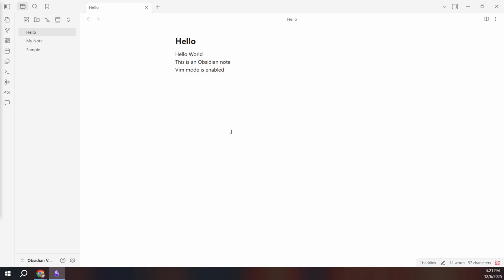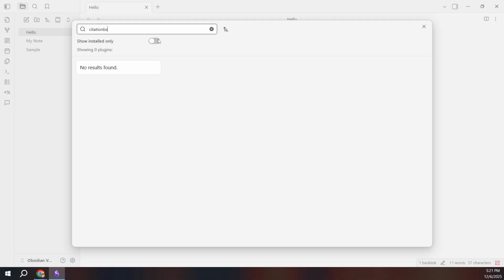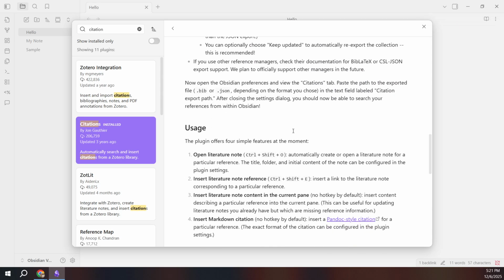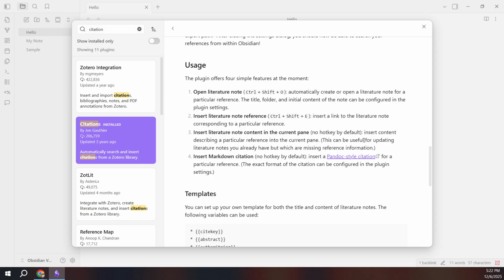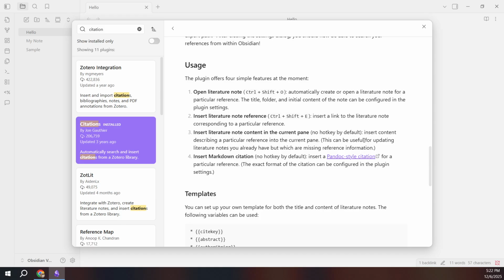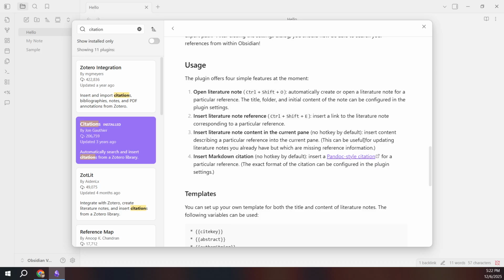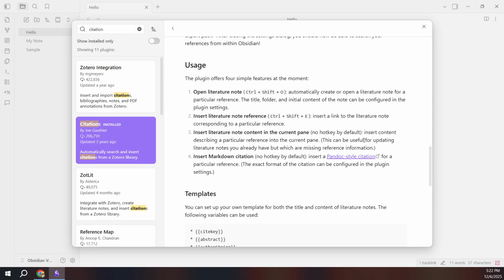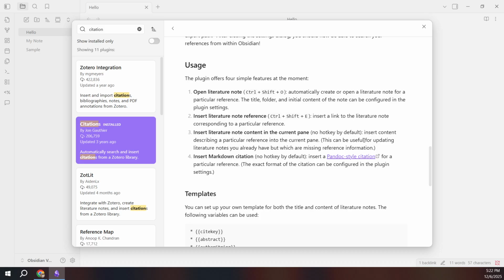How To Use Citations Plugin In Obsidian [2026 Guide]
How To Use Citations Plugin In Obsidian